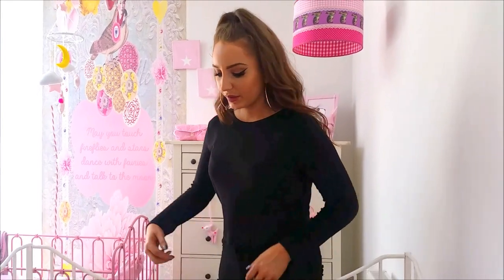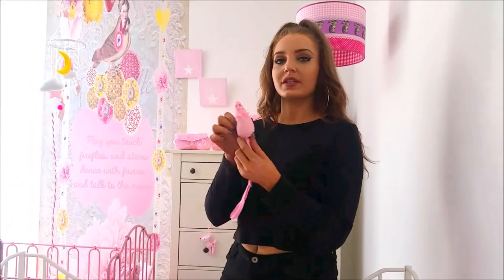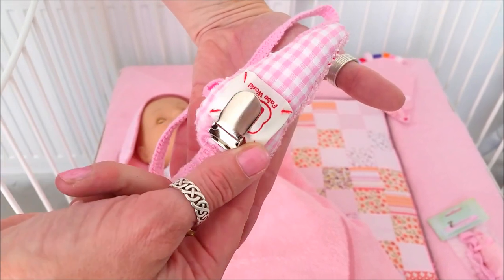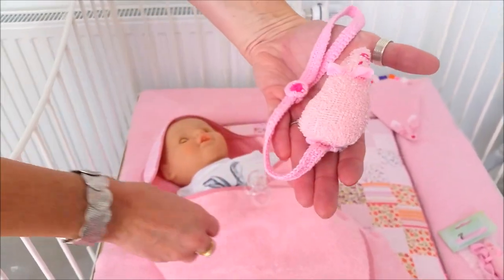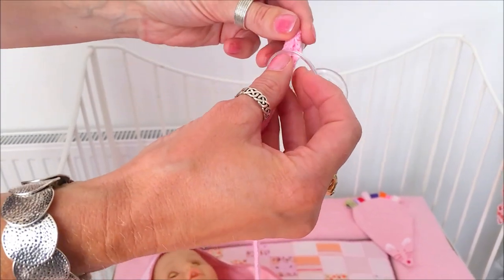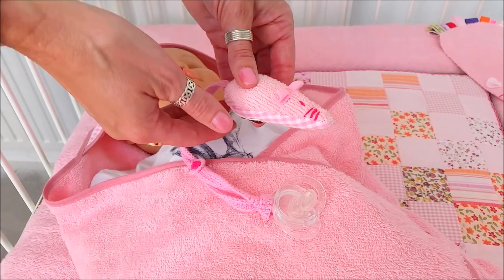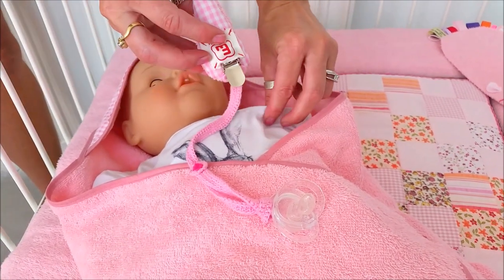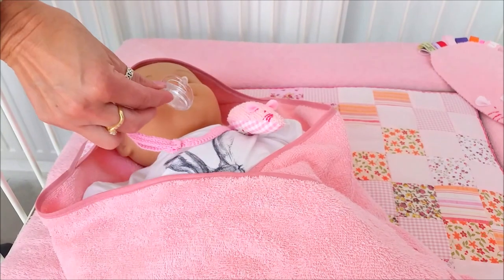Fabs World: Dummy Clip (Dreamworld)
A short video to show you our dummy clip and how it works! :)